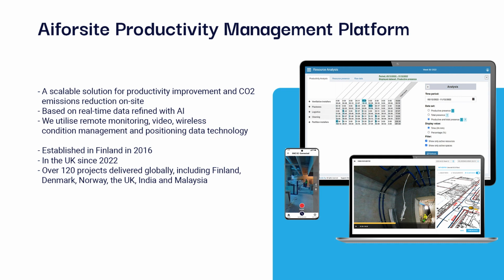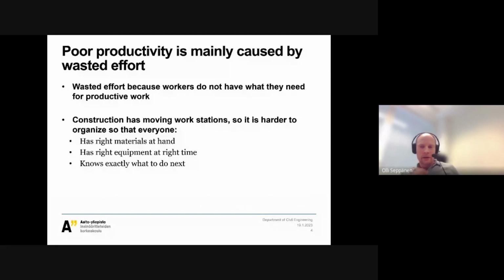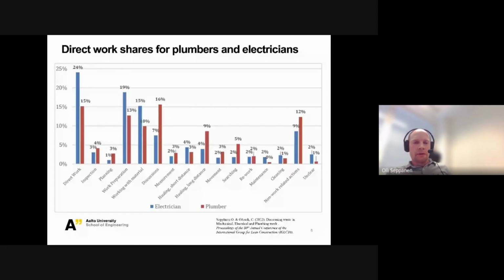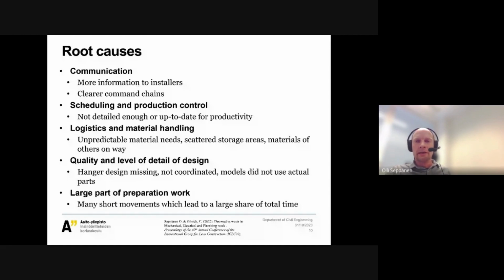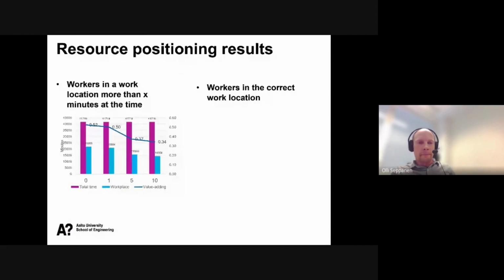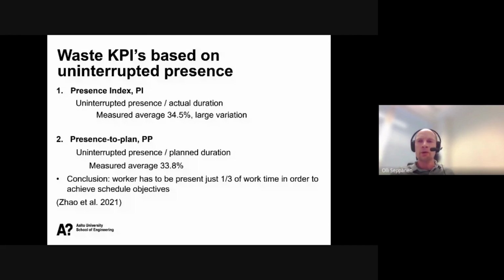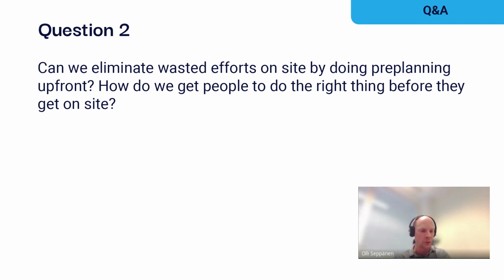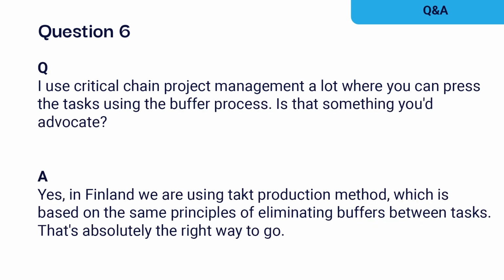Tool time productivity improvement Aiforsite webinar 190123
Aiforsite UK's webinar #1 | 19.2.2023. "Tool-Time Productivity Improvement -
The “Motherload” for Construction Resilience".

In this webinar, we talked with Olli Seppänen, Associate Professor from Aalto University, about the main findings of academic and operational research studies into productivity in construction.

For example, a massive North American research (2020) revealed that adding 36 sec of direct work to every working hour could yield a yearly return of 5.4 billion USD to the NA gross domestic product (GDP). Results showed that more focus on activity and project-level efficiency is crucial for changing the trends of national construction labour productivity.

The content of the webinar recording

00:00 - Intro
00:10 - Briefly about the Aiforsite Productivity Management Platform
01:10 - Productivity problem in the UK
03:02 - Professor Olli Seppänen’s presentation “Productivity Improvement in Construction”
03:20 - McKinsey Report on global productivity in the construction industry
03:40 - Worker’s view of productivity
04:25 - Poor productivity is mainly caused by wasted effort
05:28 - Share of direct work (DW) is a productivity metric
07:06 - 1% increase in DW values (36 s more every hour, or 22.2 min per week) increases the output of every worked hour by 0.399 USD
08:38 - A waste study in HVAC/Electrical Installation
09:21 - Direct work shares for plumbers and electricians
11:04 - Reasons for wasted time
12:35 - Common root causes of wasted time
14:19 - Challenges with DW studies
15:40 - Why we need real-time productivity KPIs and technology
15:55 - Animation of unnecessary movement in the installation area
16:42 - Resource positioning can measure wasted time scalably
17:11 - Resource positioning results
19:09 - Waste KPIs based on uninterrupted presence
22:10 - Q&A Part begins
22:12 - Question 1: How to change productivity into cost savings in the shortest possible time?
25:22 - Question 2: The role of pre-planning in the productivity improvement
26:51 - Question 3: How does closing the culture gap in the way how main contractors treat subcontractors and the latter their workers impact the productivity
28:20 - Question 4: Why are 10 minutes chosen as a measurement unit of productivity?
29:03 - Question 5: At what point compressing the schedule is reasonable?
30:17 - Question 6: How critical chain management correlates with the Finnish experience in managing the time buffers?
31:00 - Wrap up